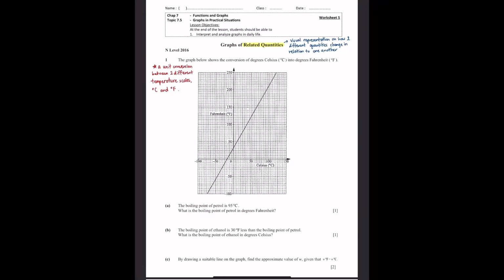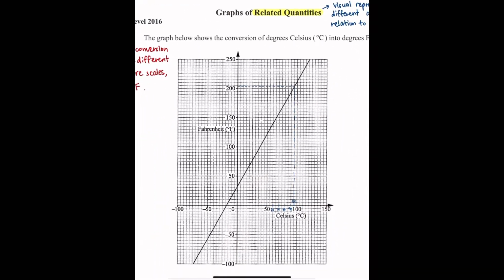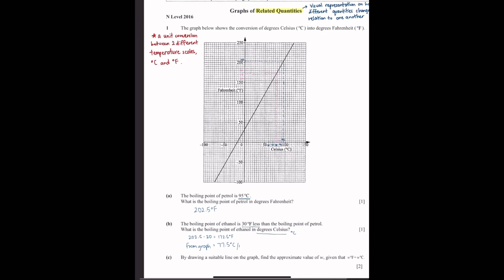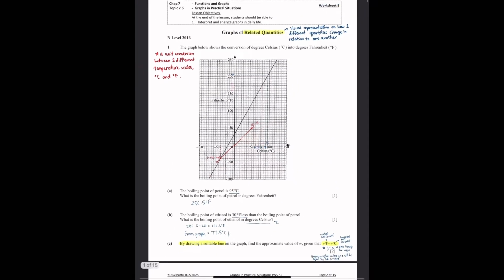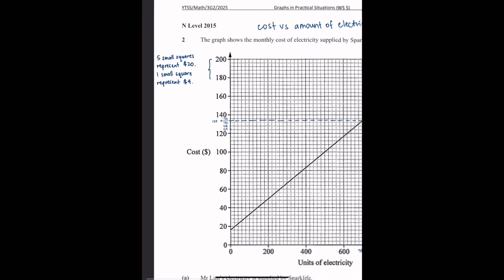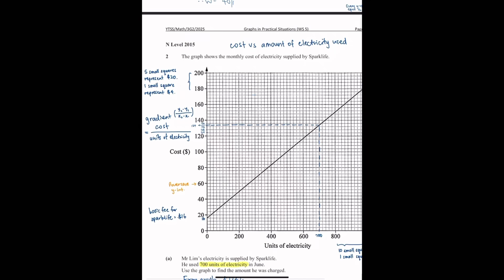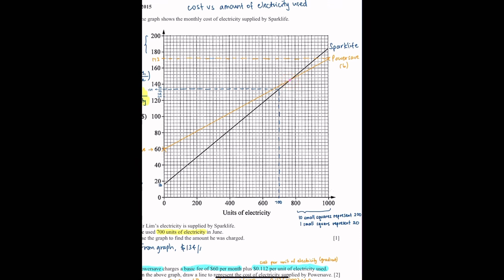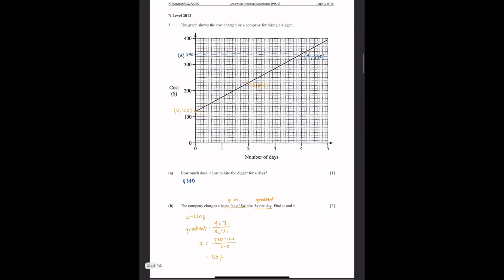WS 7.5 Part 1: Graphs of Related Quantities